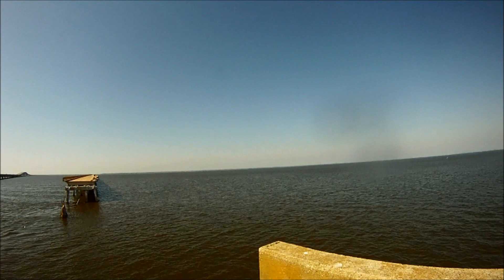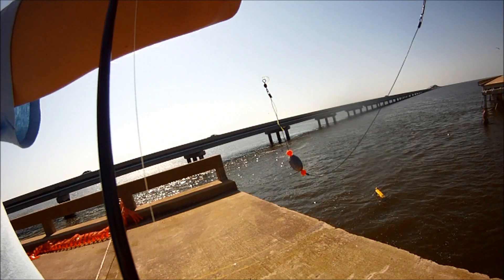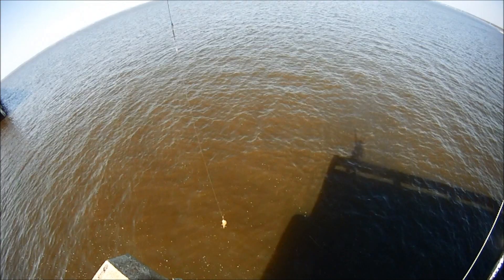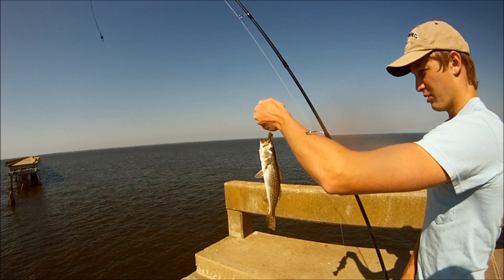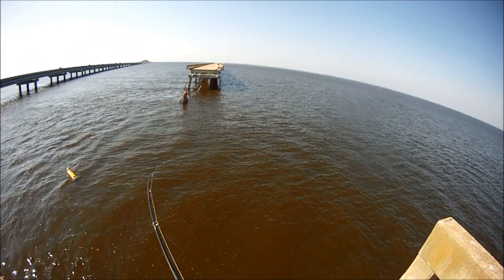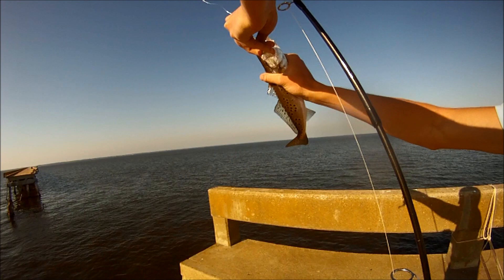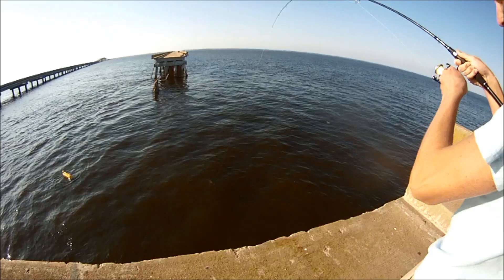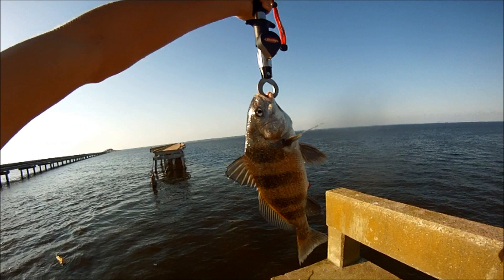Fishing St. George Island: The Bridge (Sea Trout)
Huge trout and 5 other trout and black drum caught off of the old St. George Island bridge. I used shrimp on a carolina rig with medium weight rod. I had 20 pound test braid with a 2.5 foot flourocarbon leader attached to a baitholder hook. Filmed with a GoPro. Thanks!